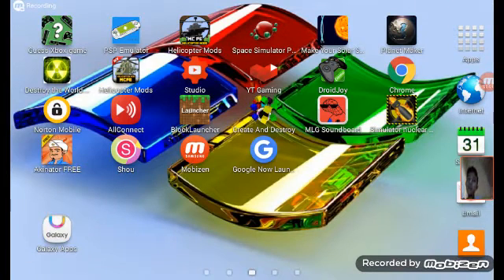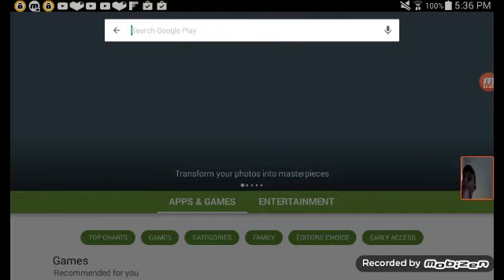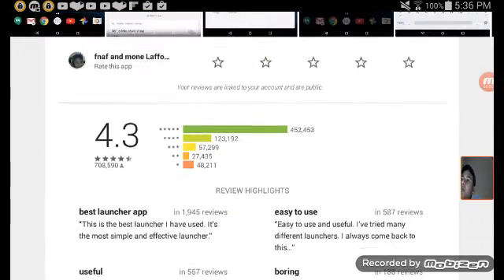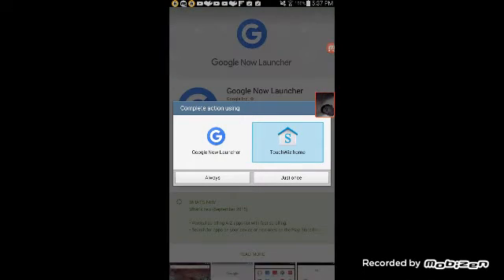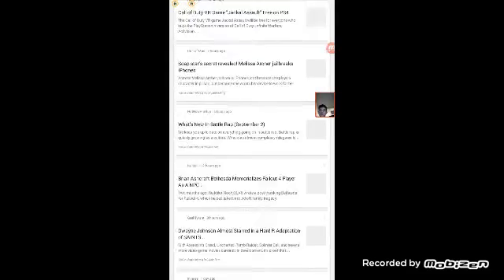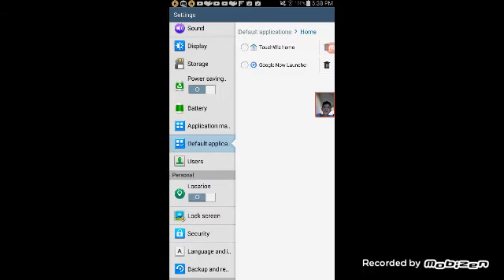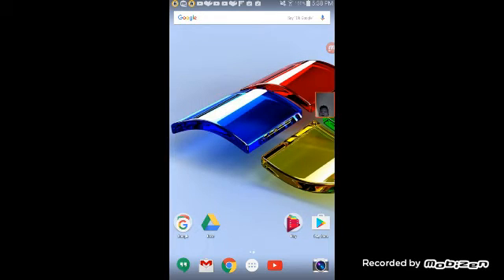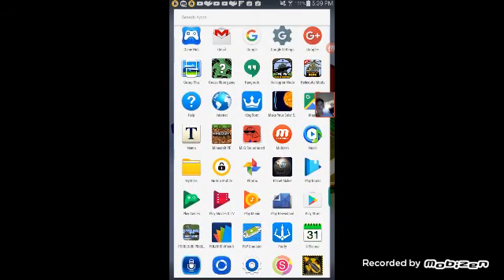How to change operating system an Android device (no root)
There is no way to change your os on a android unless you root or google gives you the update this video is a way to how you can change the Appearance of the device